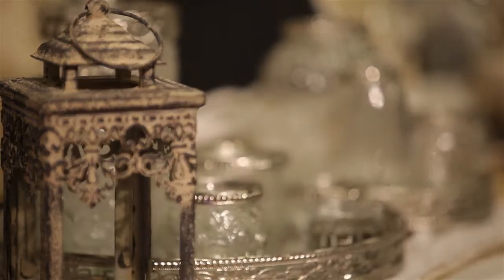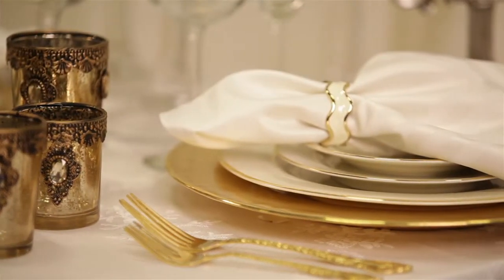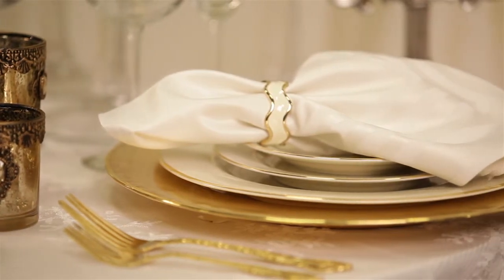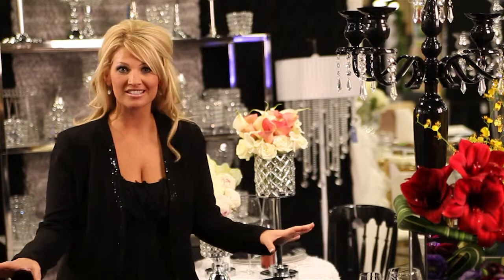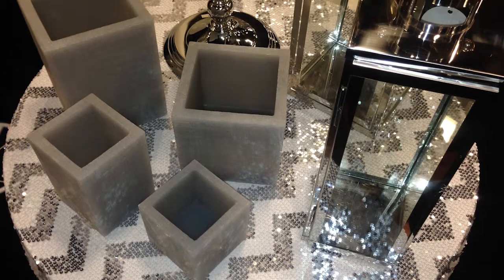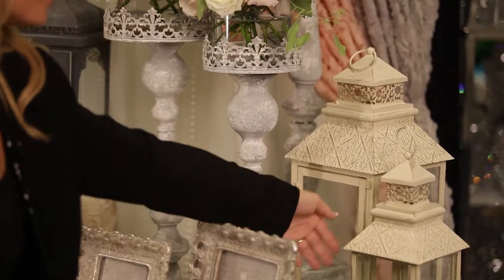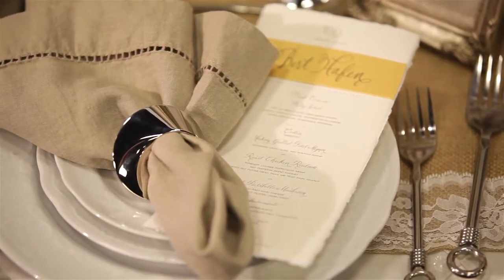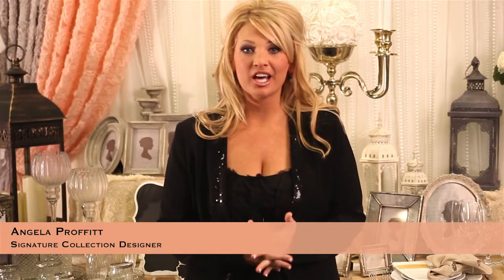Event Decor Direct: Signature Collection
Video by Vivid Connectors